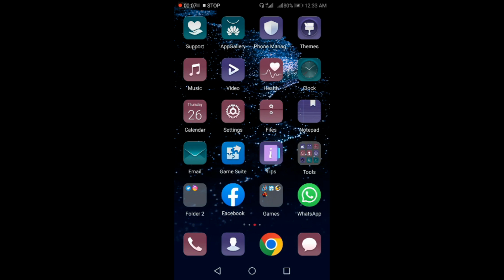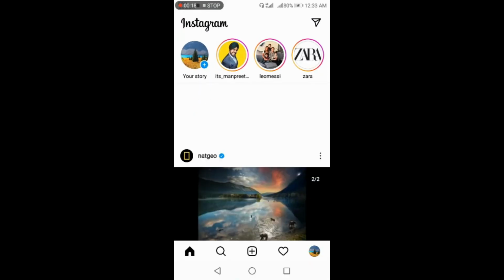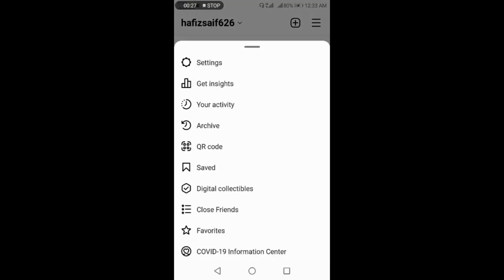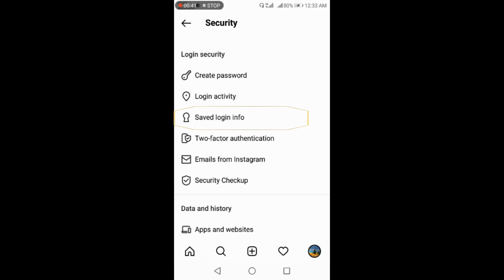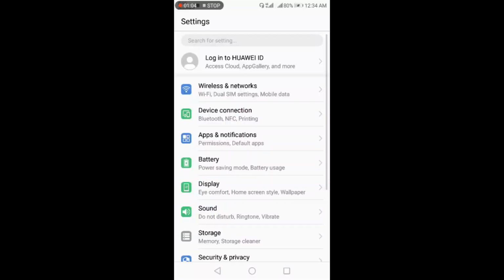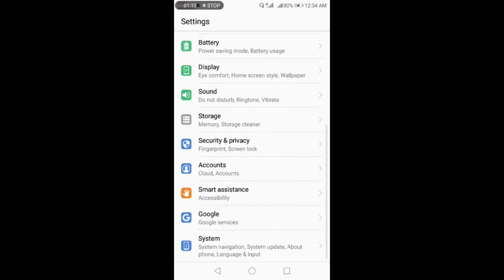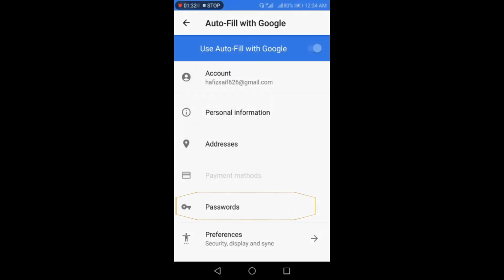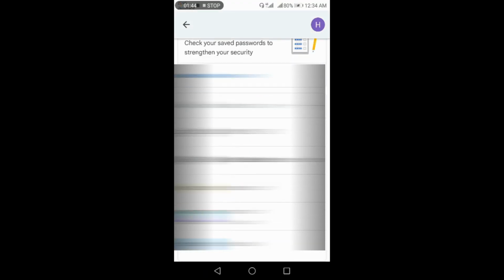Save Login Details Of Your Instagram Account Password In Your Device To Recover it Anytime #2023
Timestamps
Intro  0:00
How to save login info for Instagram account password 0:16

Hello friends,
In this video, we learned a tricky way to savelogininfo for your instagram account for later use. You can always use this method to save other application passwords for later use.